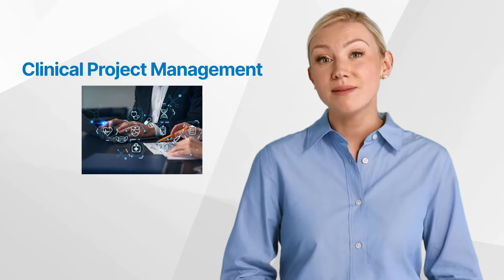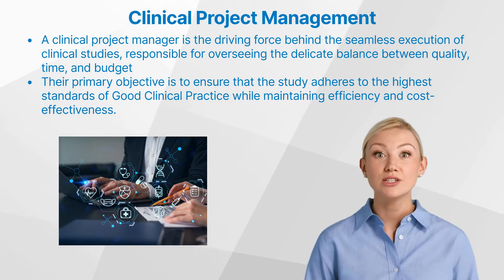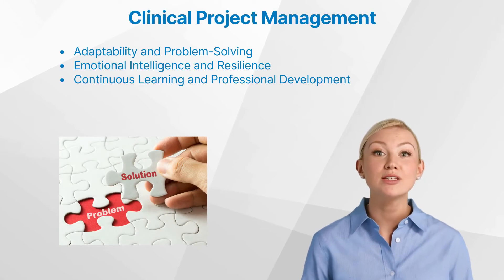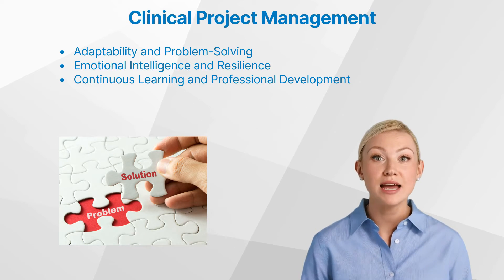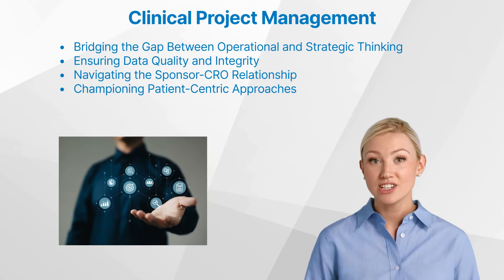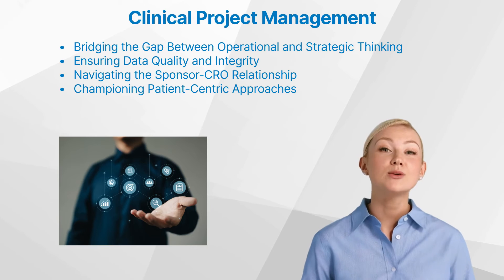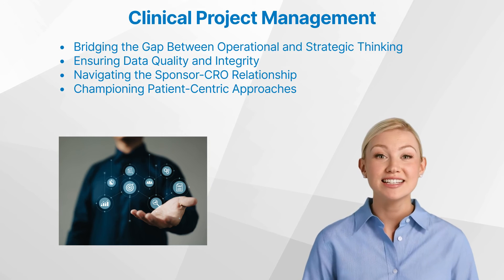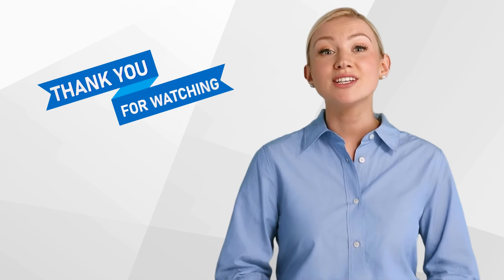Clinical Project Management: Driving Successful Trials from Start to Finish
Dive into the world of clinical research with our latest video on Clinical Project Management! Learn how these essential professionals orchestrate every facet of a trial to ensure success from start to finish. Whether it's navigating complex regulations or balancing cost, time, and quality, discover the pivotal role of clinical project managers in driving innovations in healthcare. 🧬📊